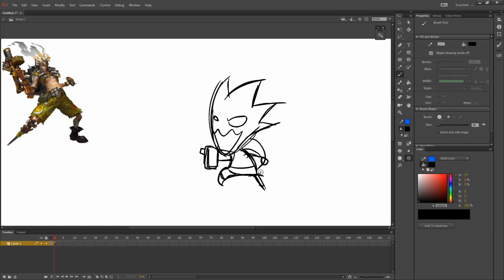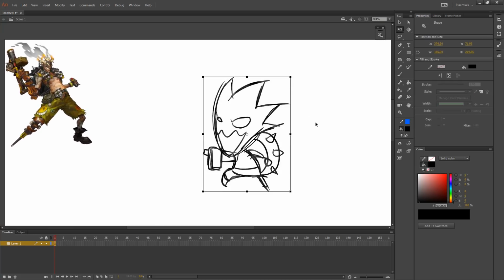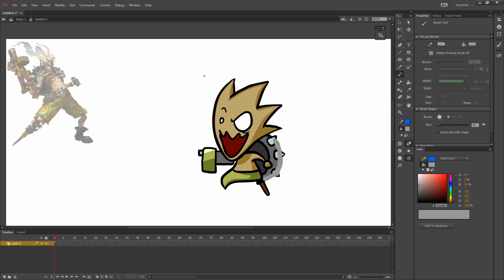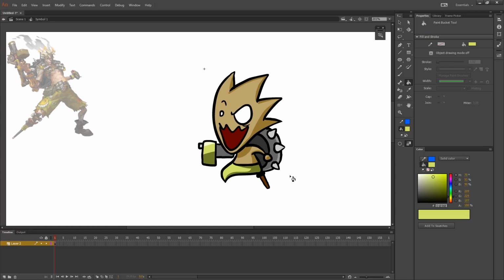HeroStorm Designing Junkrat